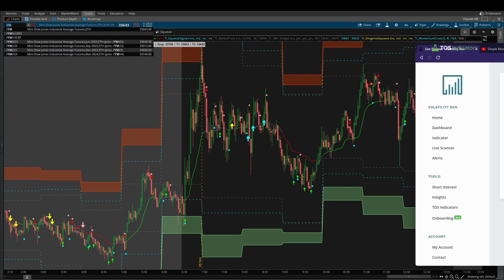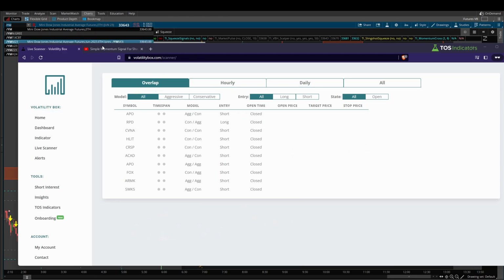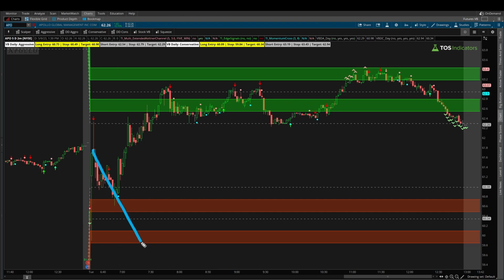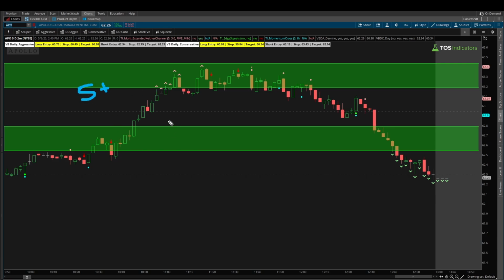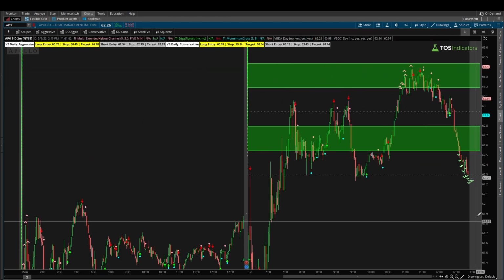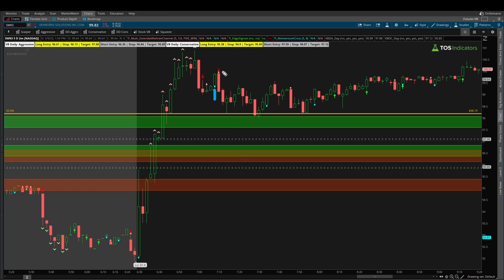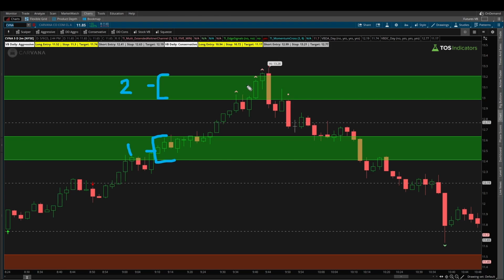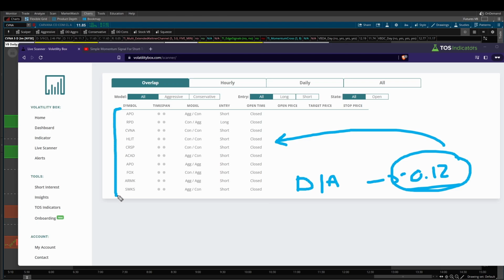How to Find Hidden Volatility When Markets Are Quiet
I'll show you a simple way to find hidden volatility trade setups, especially when the S&P 500, DOW and Nasdaq are not moving much.

We'll be using our Stock Volatility Box Live Scanner to automate the process of finding volatility setups.

⏱️ Here are video timestamps that might come in handy:

0:08 - Introduction
3:13 - APO Volatility
6:35 - SWKS Volatility
7:48 - CVNA Volatility
9:24 - Summary